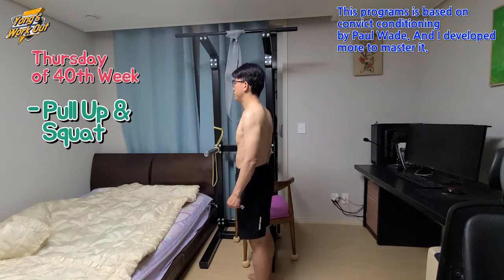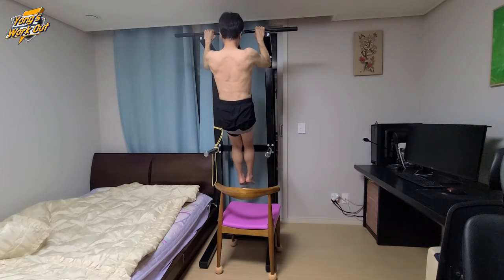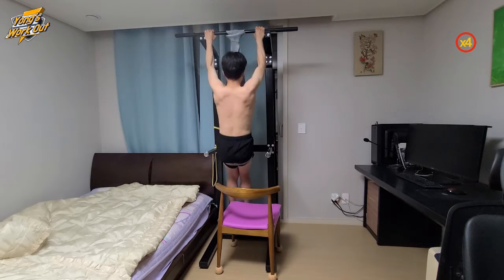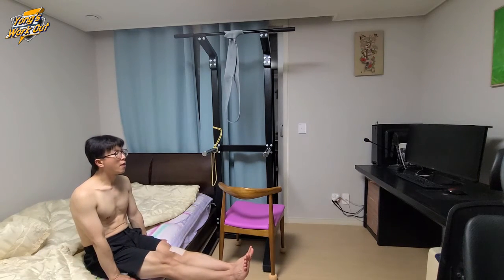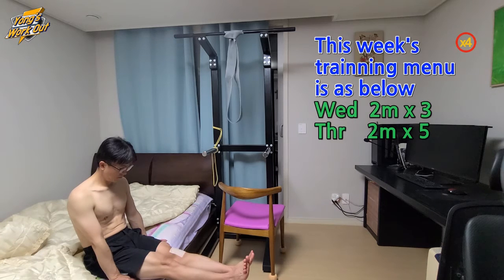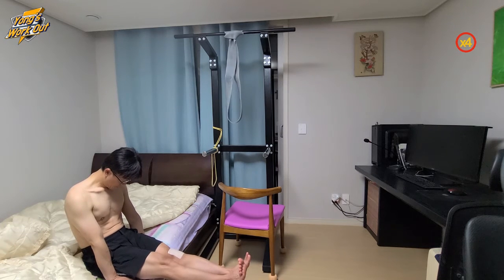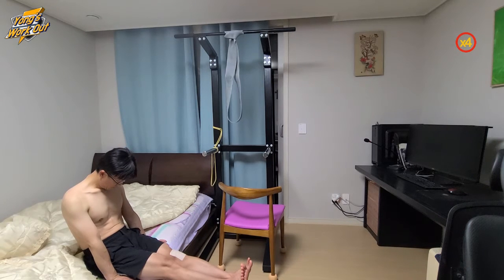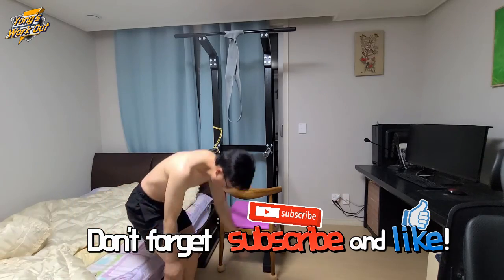Convict conditioning Reboot 40 Wk Thr - Pull up has a growth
Pull up has a growth. For shoulder rehabilitation I am doing pull up with 7 level high tension bend. I did it 40 times 5 sets in a day. I think I can go to the next step. And knee rehabilitation is also going well.